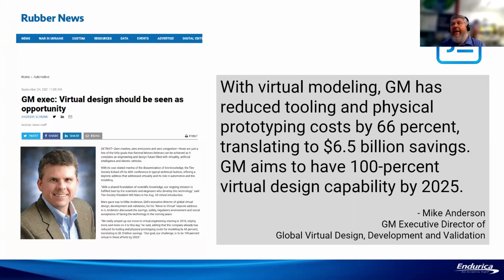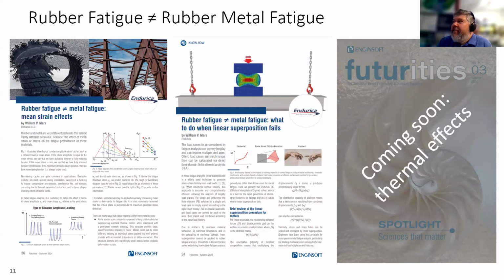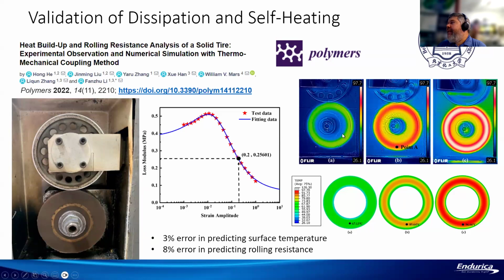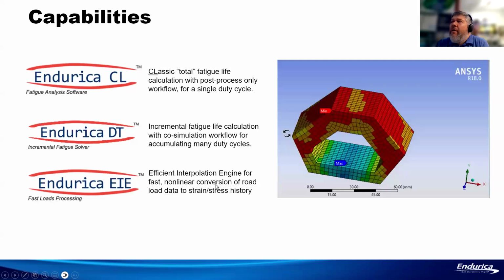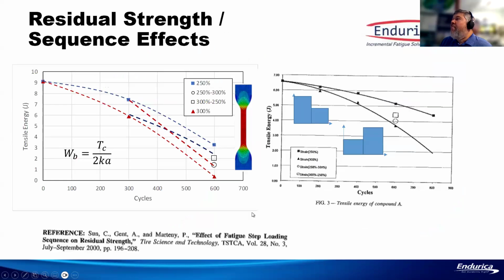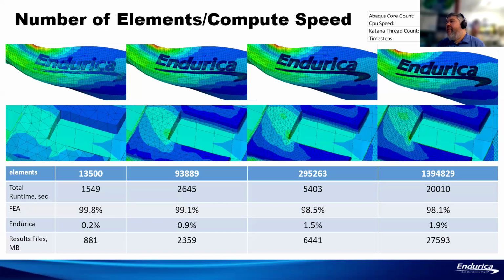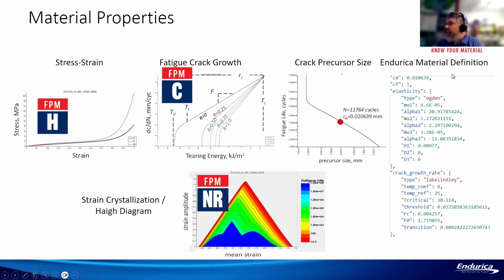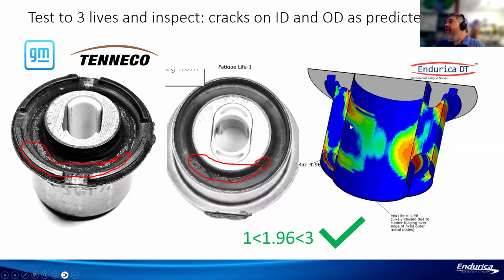Capabilities and Limits: What to Expect from Durability Simulation of Elastomers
Simulation has taken the world by storm. But can it deliver on durability prediction in elastomer applications? Cut through the hype and join us for a frank look at the capabilities and limits of fatigue solver technology.